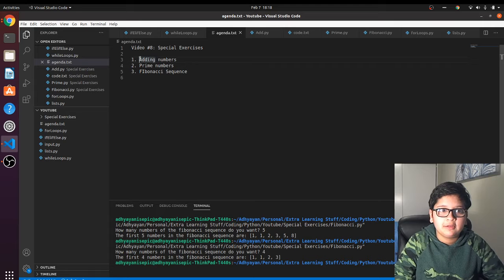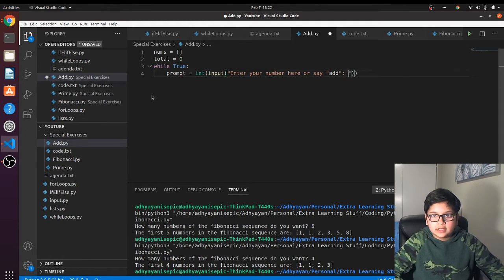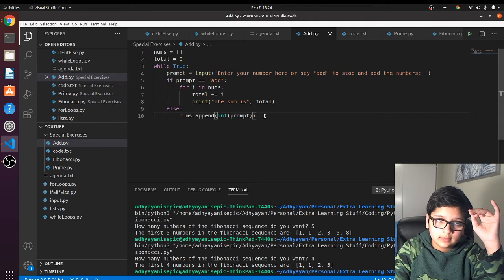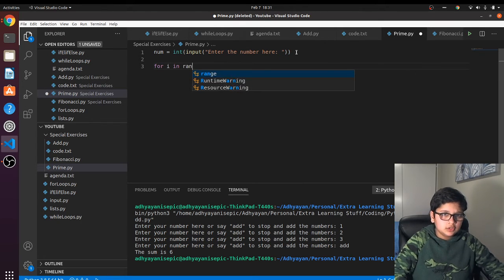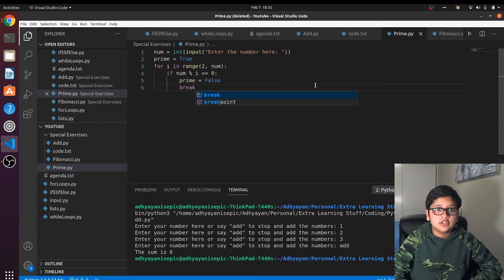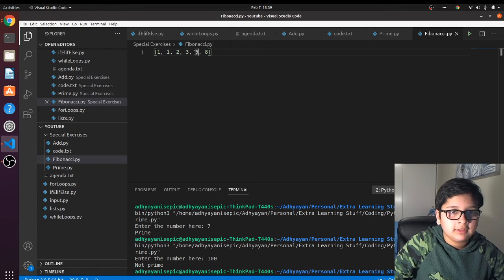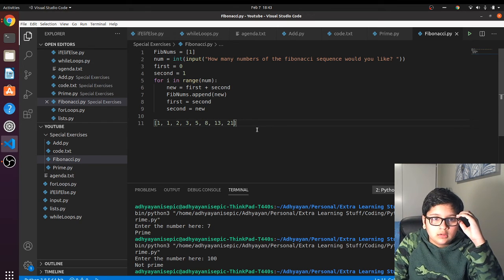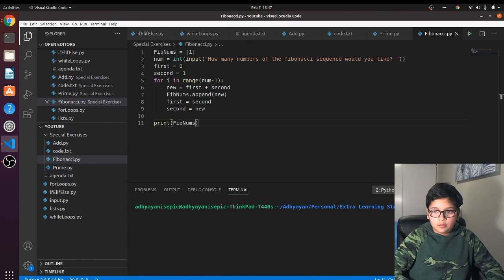3 Exercises - Special Practice Video | The PyKid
In this video, I code 3 programs to summarize and implement everything we have learned in the previous 7 videos.